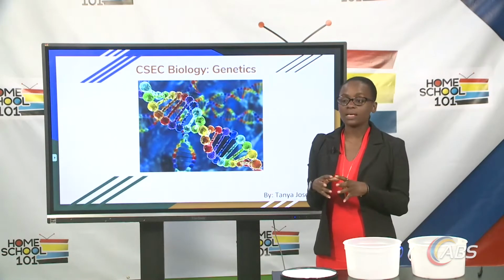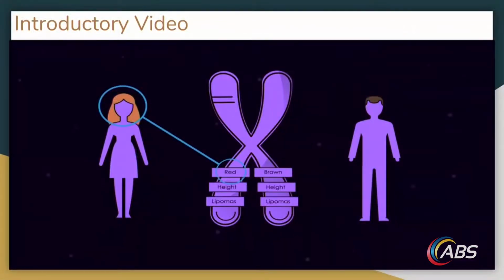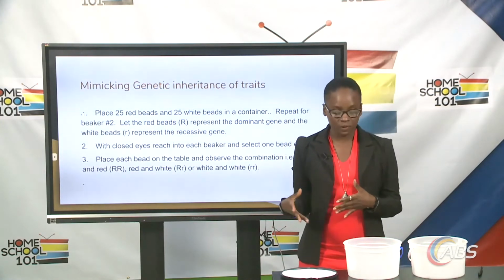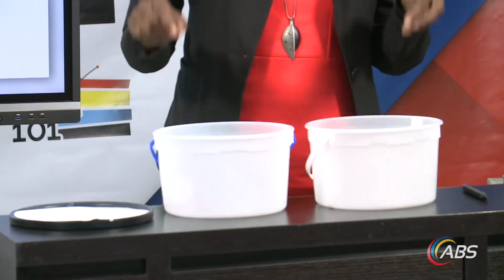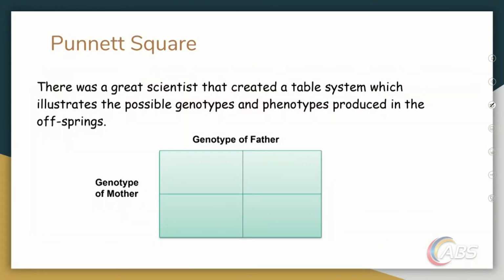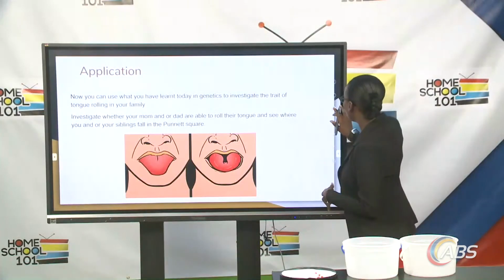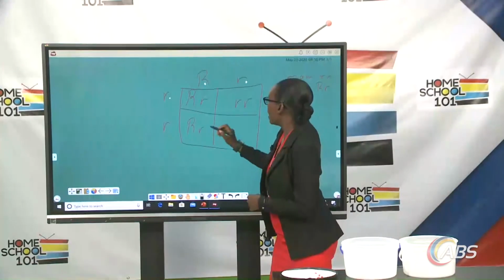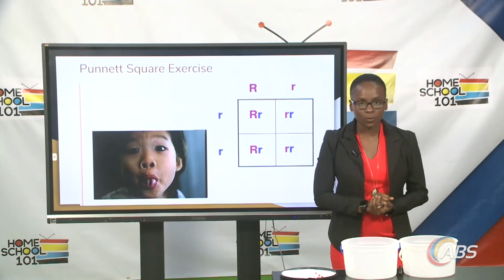CSEC Biology - Genetics - Ms. Tanya Joseph